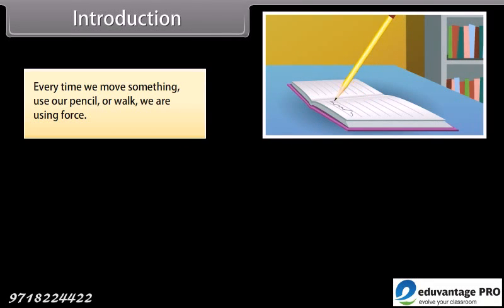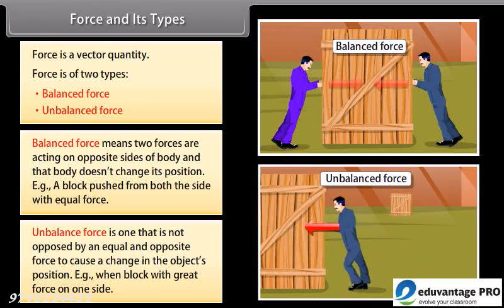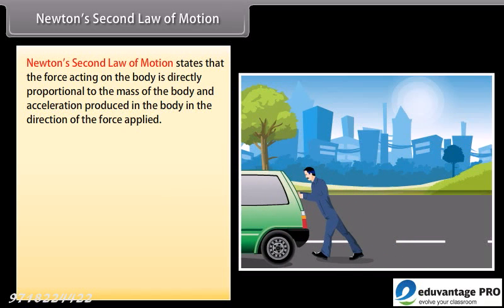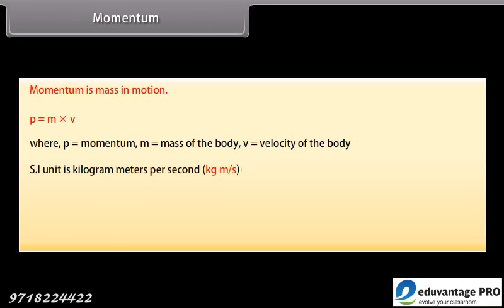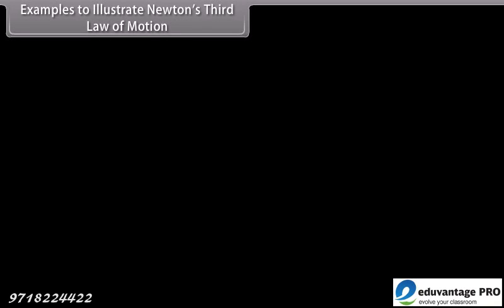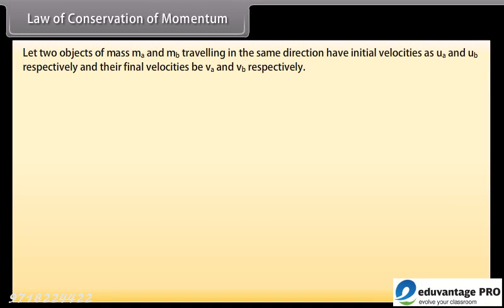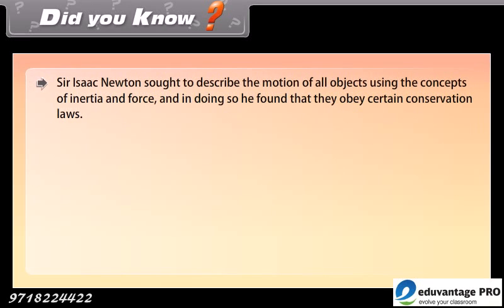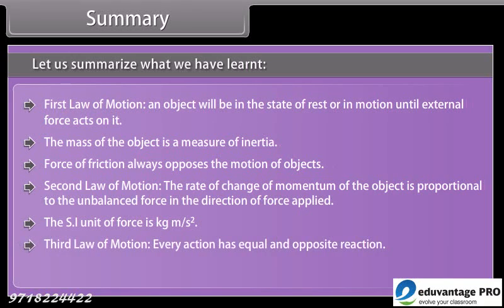Class _ 9 _ Science _ Force and Laws of Motion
Force and Laws of Motion